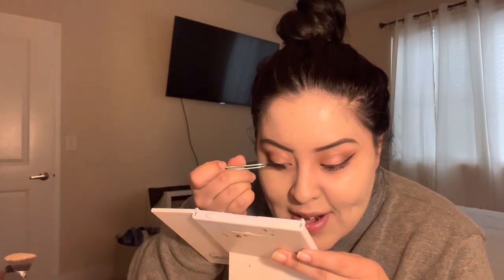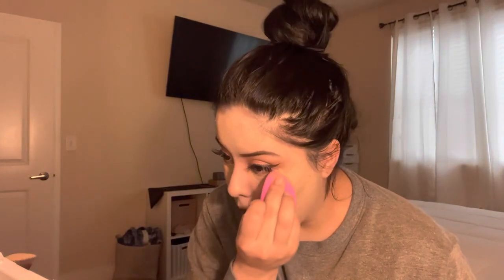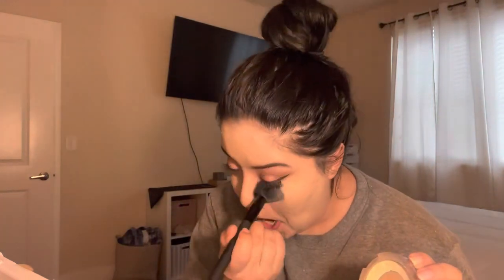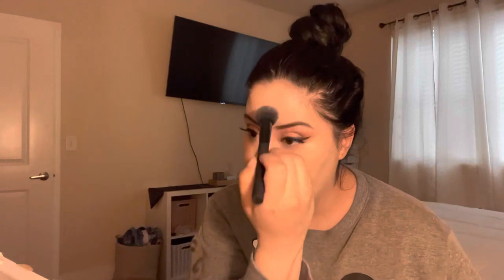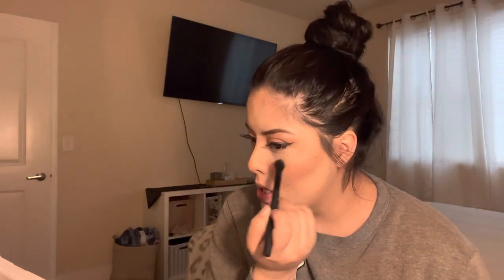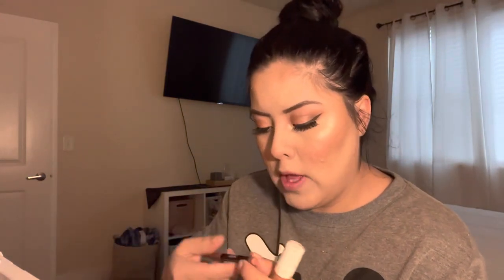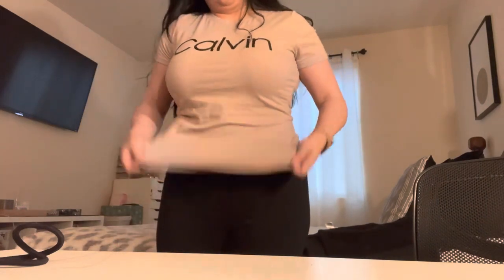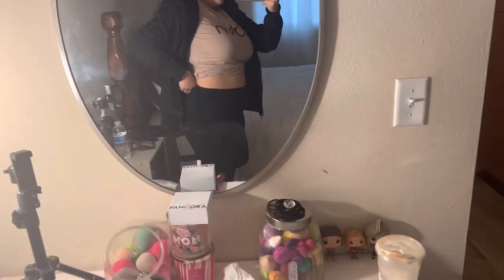VLOG: NEW STARBUCKS DRINK, ULTA RUN, POSTPARTUM BODY+MORE